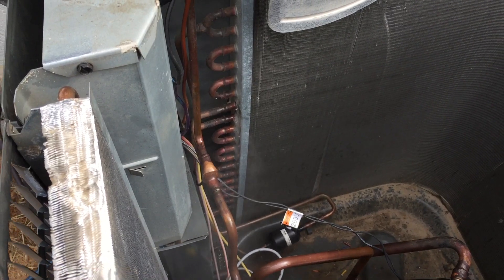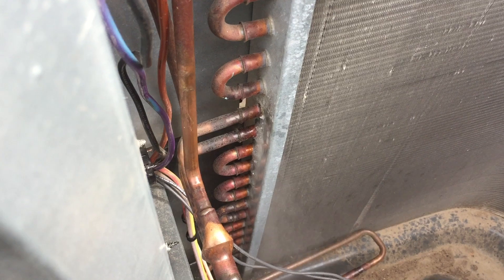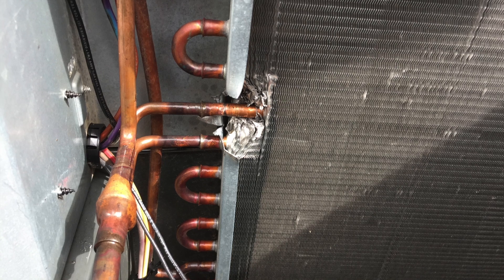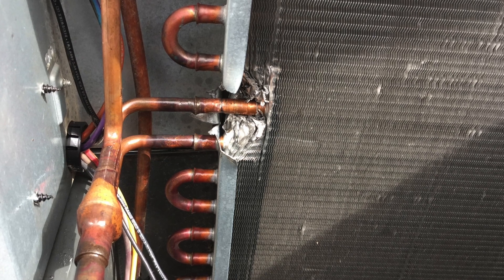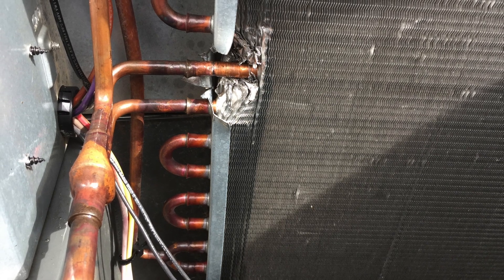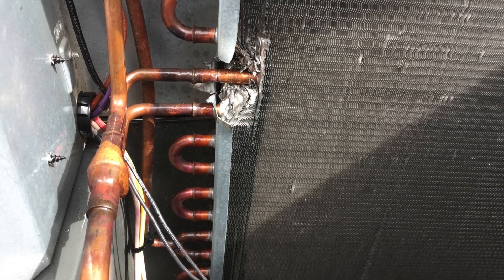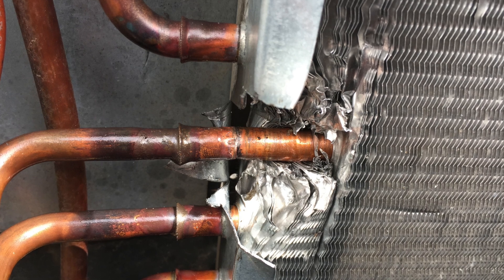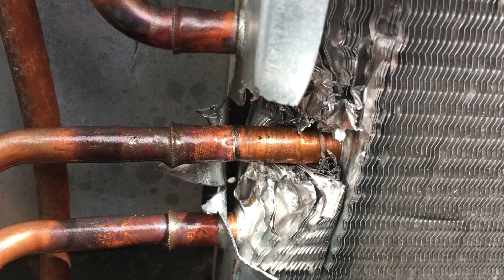How would you repair this leaking condenser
This one shows a leak in an air conditioner condenser and how it was repaired.